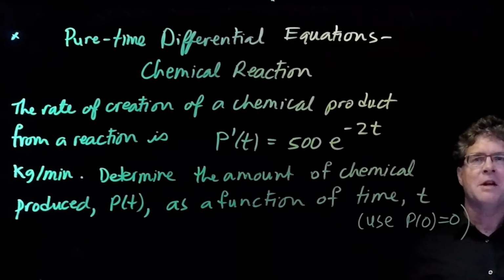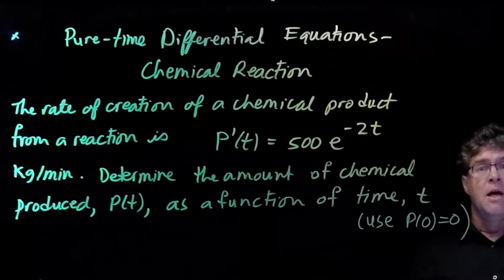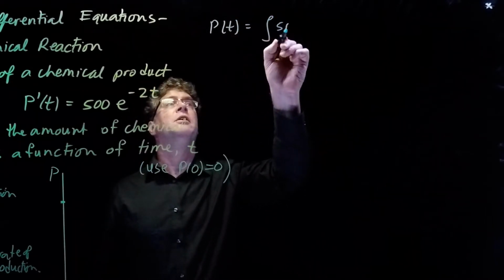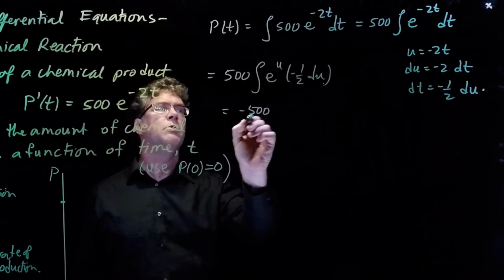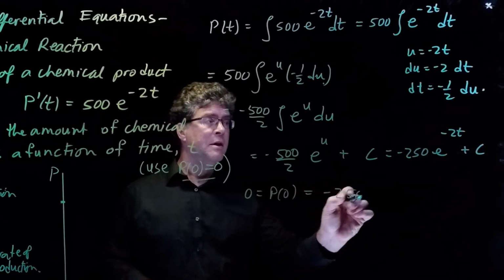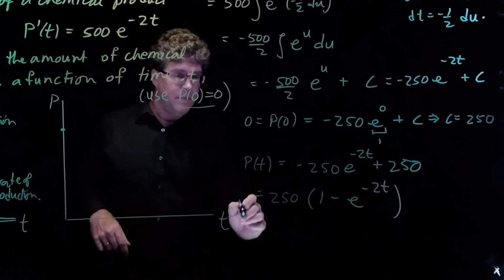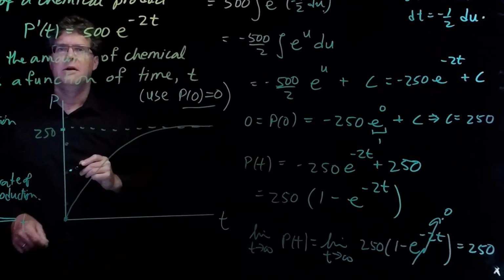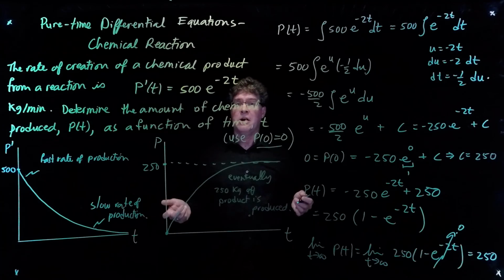10 E6 Pure Time Differential Equation Model for a Chemical Reaction